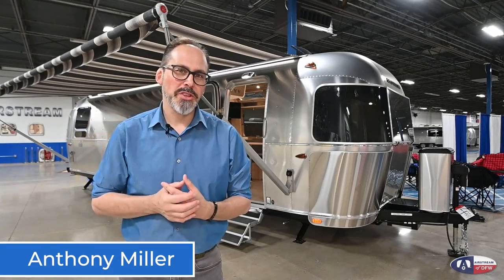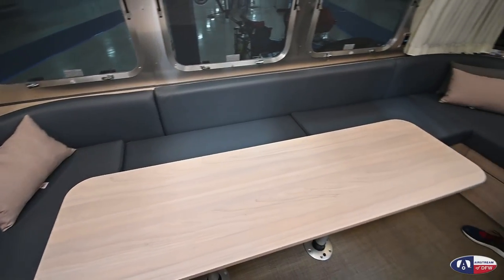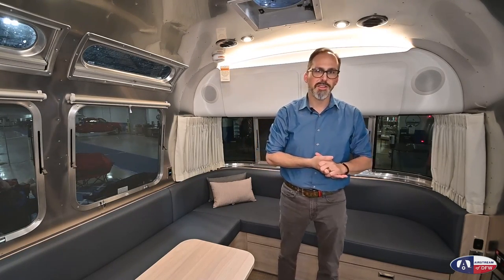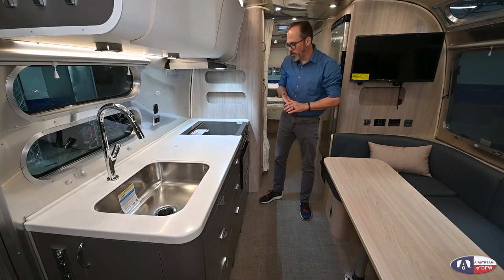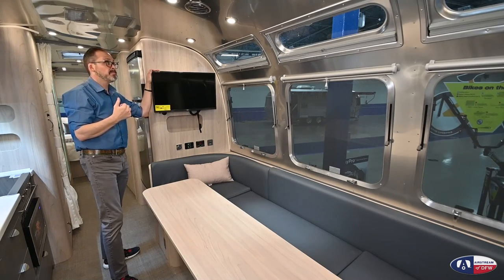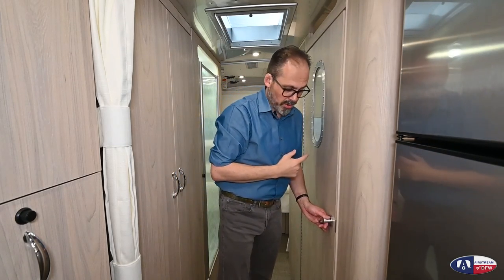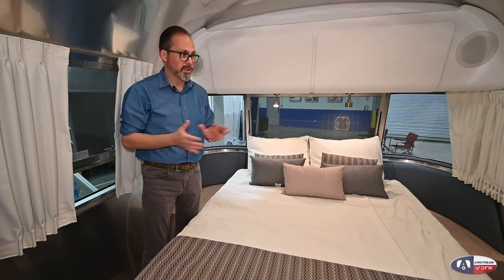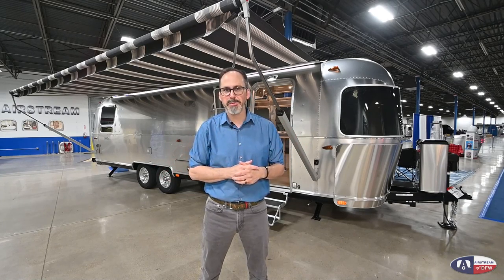2021 Airstream Globetrotter 30RB | Walk Through Tour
Your family will love traveling in this travel trailer that includes plenty of comfortable features to make every camping trip enjoyable. Once you've set up camp and stretched your legs around the campground, prepare lunch on the three burner LP cooktop and clean up will be a breeze in the stainless steel sink. The convertible dinette with a wrap around lounge will be the perfect place to enjoy meals, play a game of cards, and convert to sleeping space at night for the kids. This model features a convenient separated bath so two people can get ready at once. The toilet and sink are together in one room and across the hall is the shower with its own door for privacy. After you've explored all day, the rear bedroom will be calling your name. Here, you'll enjoy a queen bed with dual nightstands and a TV is at the end of the bed for easy viewing of your favorite shows.

In any Airstream Globetrotter travel trailer you will find a contemporary, European-inspired design done right with clean lines and elegant features that create the perfect traveling home. Panoramic windows along with premium high-end kitchen appliances, extensive storage, and spa-like bathroom comforts create an atmosphere that you won't ever want to leave. The Globetrotter is loaded with all of the entertainment and technology features to keep you busy on a rainy day, such as an LG LED HDTV, a Blue-Ray DVD player, plus a Fusion touchscreen stereo with WiFi, Apple AirPlay and Bluetooth, and more! With the reflective curves of the classic Airstream aluminum body shell, you will be sure to draw attention when you take the Globetrotter out on your next wander lust excursion.